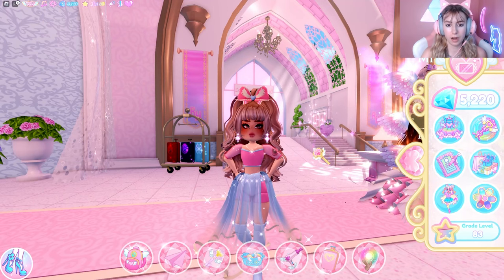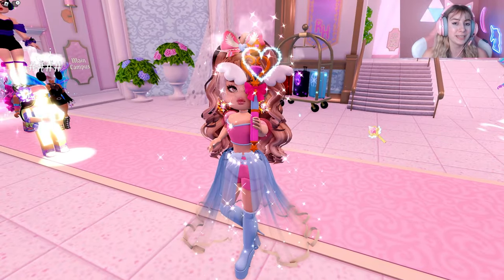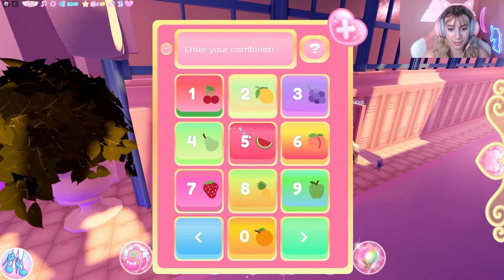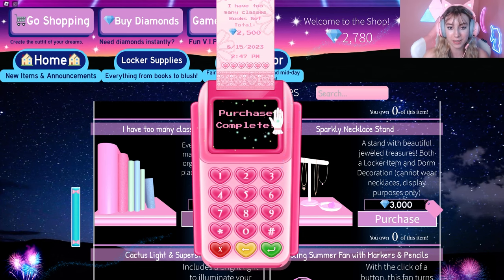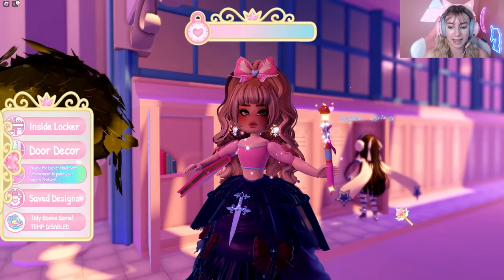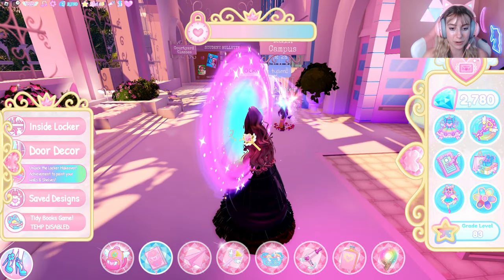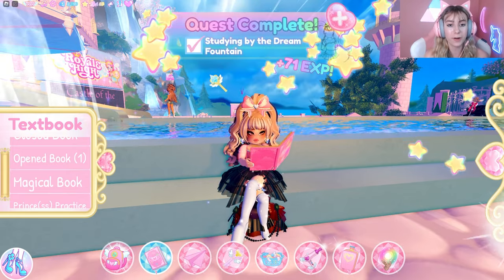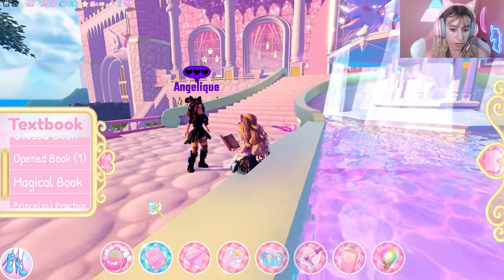STUDYING BY THE DREAM FOUNTAIN QUEST (ROYALE HIGH CAMPUS 3 HOW TO COMPLETE ALL QUESTS EASILY 2023)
HOW TO DO ALL QUESTS IN ROYALE HIGH RH SUPER EASY FOLLOW THROUGH GUIDE 2023 EDITION! I hope this helps this is part of my quests in royale high series how to do the Studying By The Dream Fountain Quest in Royale High Campus 3 and complete it quickly and easily! Hope this helps!

🌷 NEW Roblox Videos EVERYDAY 🌷

► ROBLOX ACCOUNTS

♡ BlushPinkMoon
♡ I accept all friends requests!